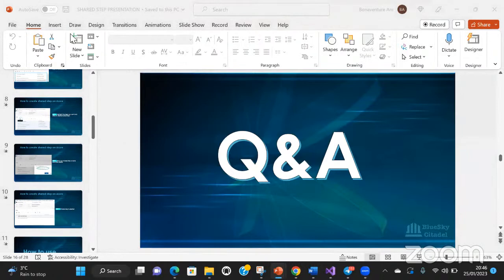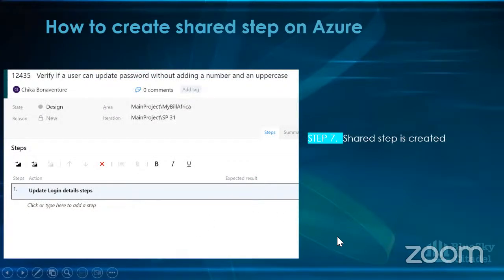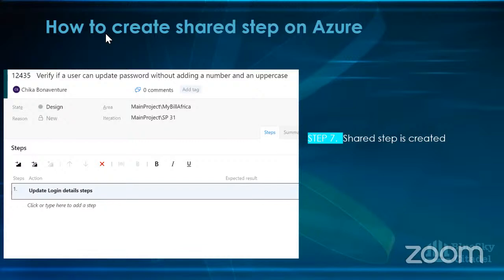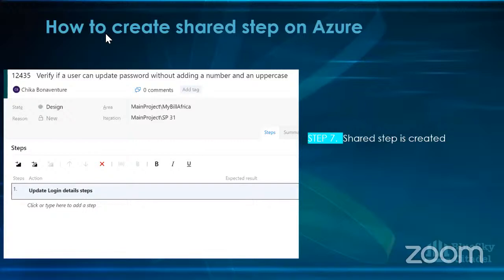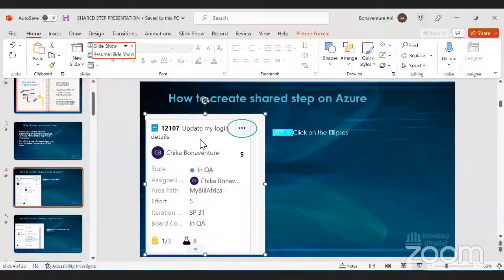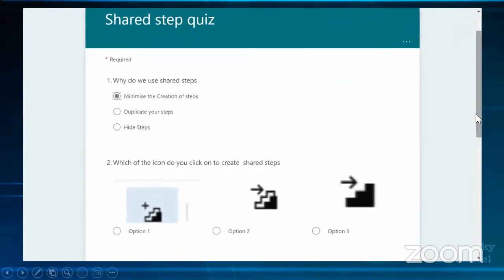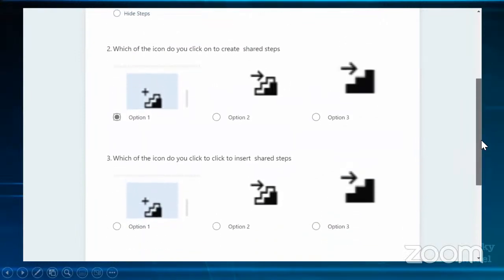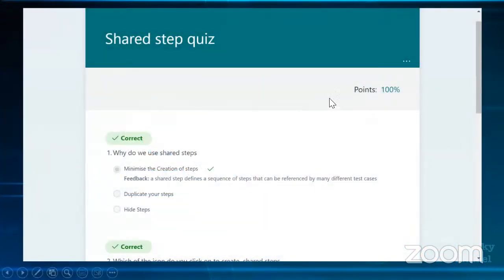QA: Using Shared Step functionality in AzureDevOps Q&A